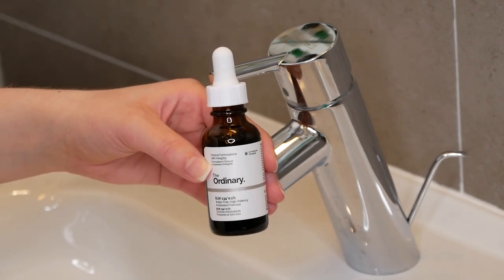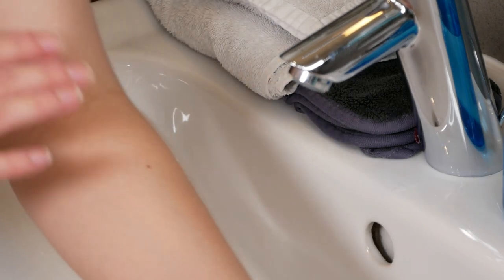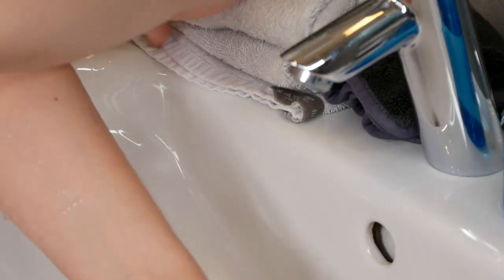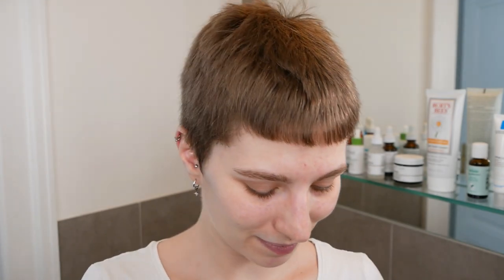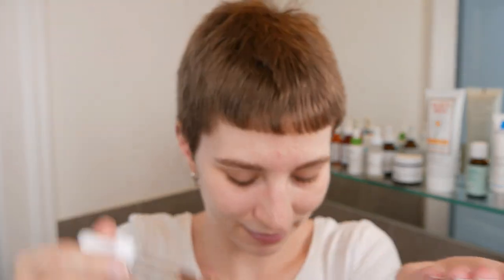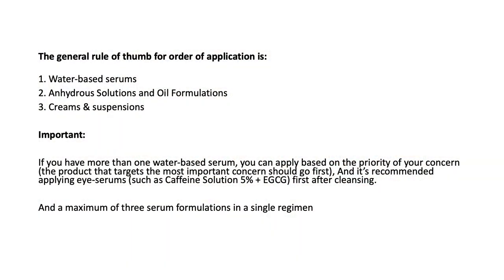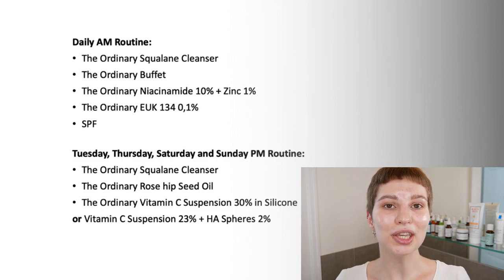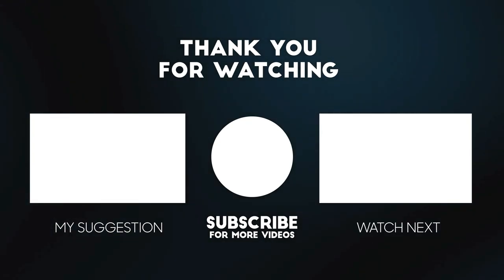How to use The Ordinary EUK 134 0,1%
In this video, I am going to show you The Ordinary EUK 134 0.1%.

Targets: Antioxidant Support, Redness
Format: Anhydrous Solution
Regimen Step: Before Oils/Creams
Conflicts: Do not use with highly acidic treatments, pure Vitamin C (EAA/LAA), or Buffet (Multi-Peptide) + Copper Peptides 1%.
Time of Use: AM and PM

General Rule of Thumb for Application Order:

Water-based serums
Anhydrous solutions and oil formulations
Creams and suspensions

Important:

If you have more than one water-based serum, apply based on the priority of your concerns (the product targeting the most critical concern should go first). It’s also recommended to apply eye serums (such as Caffeine Solution 5% + EGCG) first after cleansing.

Limit your regimen to a maximum of three serum formulations.
Always apply sunscreen when exposed to the sun!